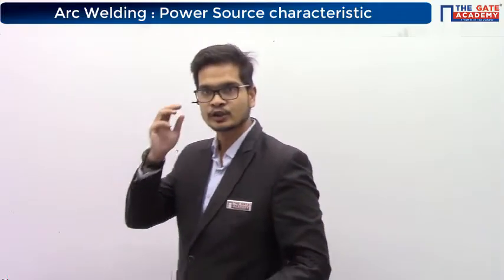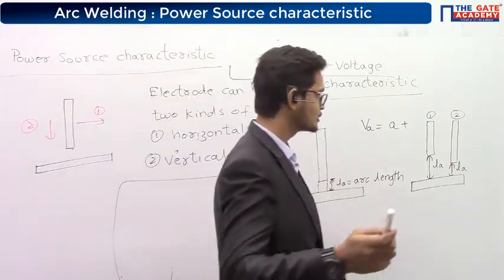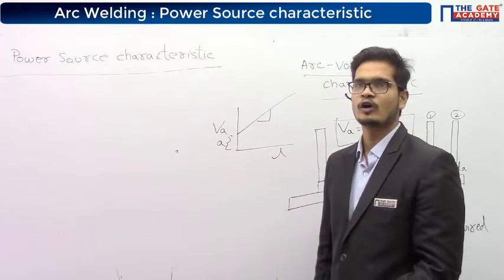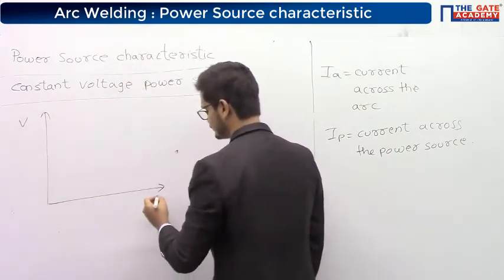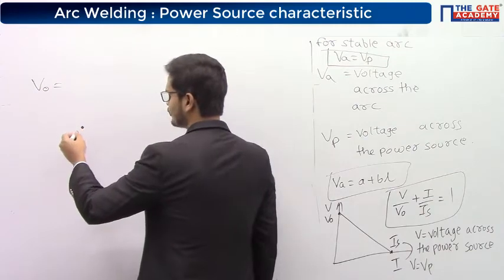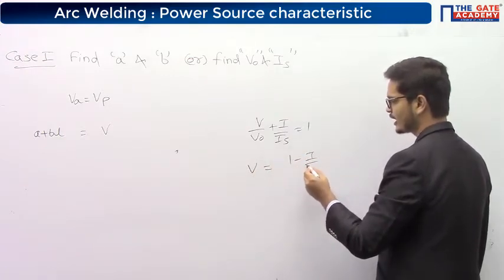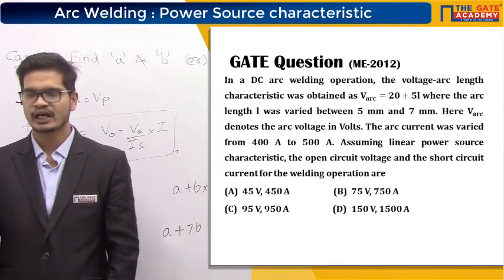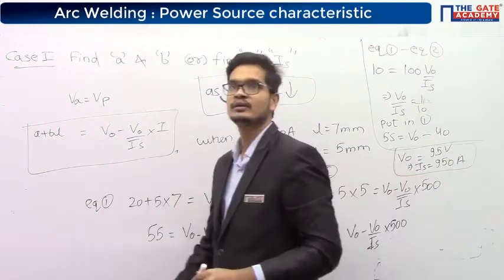Part 1 | Arc Welding Power Source Characteristics | Arc Voltage in Welding | GATE Manufacturing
Learn Arc Welding Power Source Characteristics, Arc Voltage in Welding from Manufacturing Engineering & Prepare for GATE Mechanical Exam. For Full GATE Mechanical Engineering Lectures

Watch this FREE GATE lecture video till the end to understand the Arc Welding Power Source, Arc Voltage, Drooping characteristics in Welding, constant voltage power source, and some Important GATE Questions in Welding and Get your preparation done for the GATE Mechanical Engineering exam. The Topic Arc Welding Power Source Characteristics will be helpful for all students from GATE Mechanical Engineering who are doing GATE preparation of Manufacturing and Material Science. Topic-wise playlist for Manufacturing Process GATE Lectures

Don’t forget to Subscribe to THE GATE ACADEMY channel for more FREE GATE Lectures on several topics from Manufacturing Process Engineering (Mechanical) with GATE 2021 Preparation Strategy, tips & techniques on how to Crack the GATE 2021 Exam.

List of topics covered in this FREE GATE Video Lecture on Arc Welding Power Source (Manufacturing Engineering):

1. Arc voltage characteristics in Welding
2. Drooping characteristics in Welding
3. Constant voltage power source in Welding
4. Important GATE Questions in Welding

Get New IIT Bombay GATE 2021 Syllabus for GATE Mechanical Engineering

Prepare for GATE Mechanical exam from India’s Fastest Growing GATE Coaching Institute “THE GATE ACADEMY” and crack the GATE 2021 exam with better GATE Score and Top GATE Rank.

Topic Wise Playlist for GATE Manufacturing Engineering
Check out our Full playlist for more Manufacturing Engineering GATE Lectures

Get Free Manufacturing GATE Lectures for GATE Mechanical Preparation and crack GATE exam with top GATE Rank. All GATE 2021 and GATE 2022 Aspirants can watch this Free GATE Lecture and prepare for arc welding power source, Arc voltage characteristics, drooping characteristics in welding, constant voltage power source, welding GATE Questions. You get all GATE Mechanical engineering lectures and GATE Manufacturing Lectures.